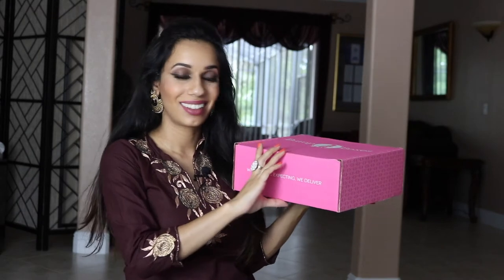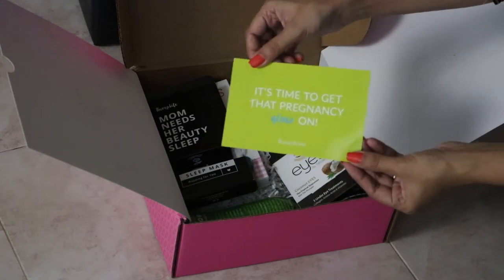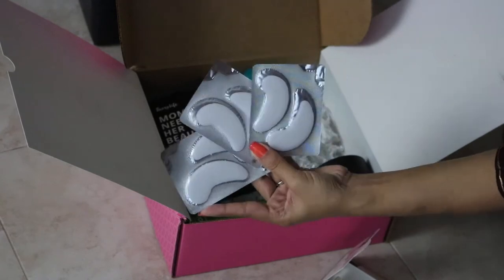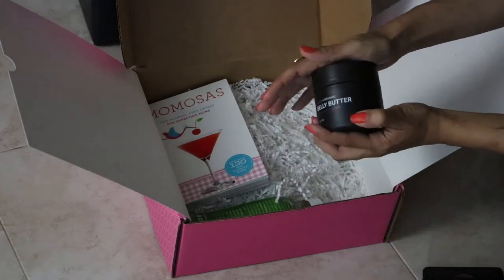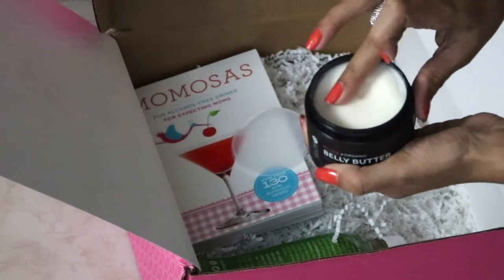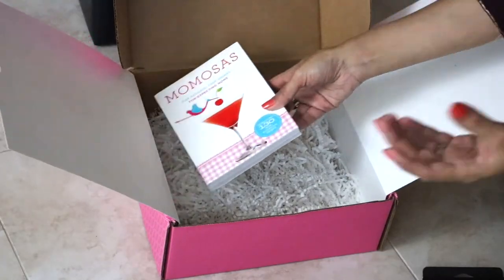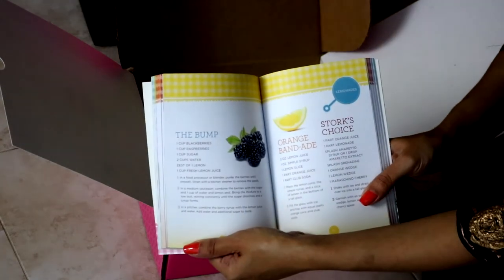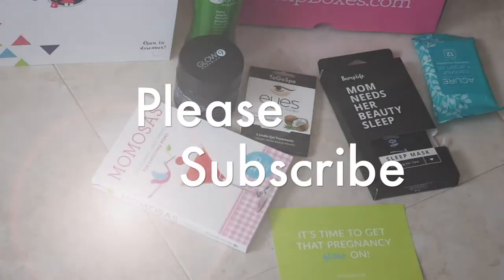Bump Box | Unboxing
Thank you Bump Boxes for this great box of goodies filled with useful and pampering products for Mommy's and Mommy-To-Be's!

S N A P C H A T : LTRDance